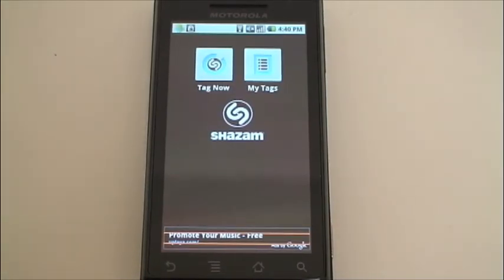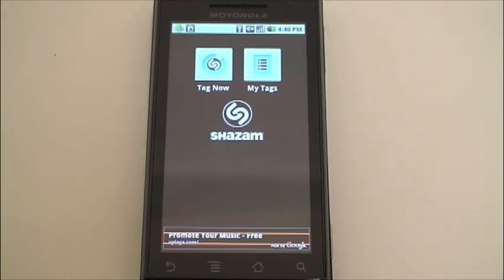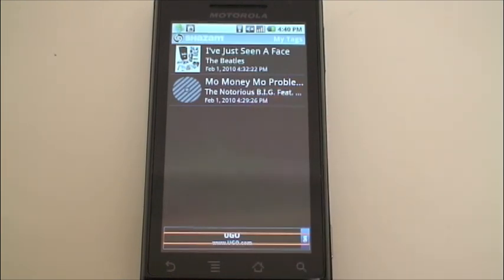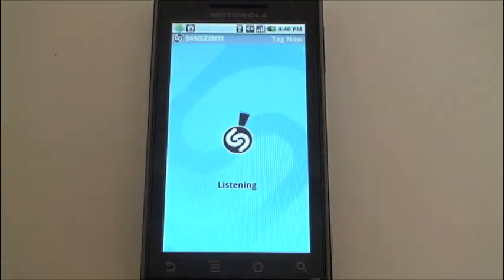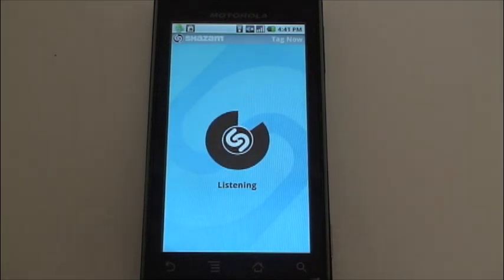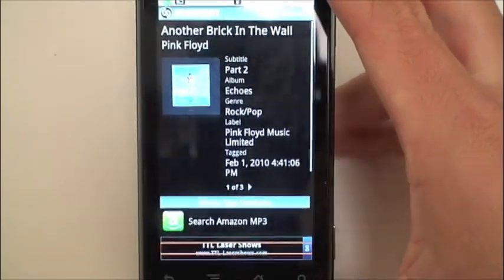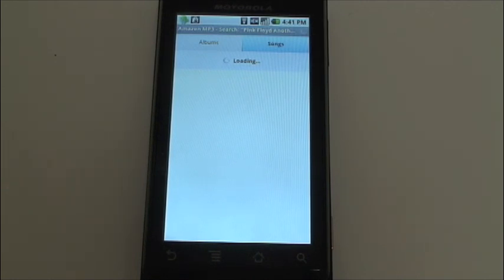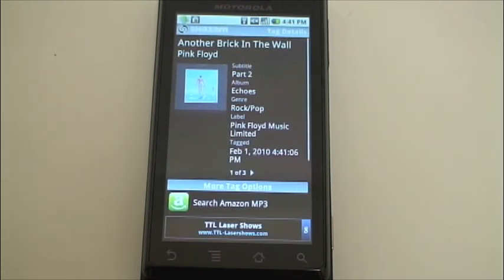Shazam for Android Phones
Wirefly checks out Shazam, a free app available from the Android Market that identifies music.